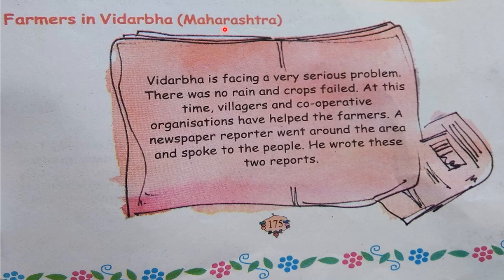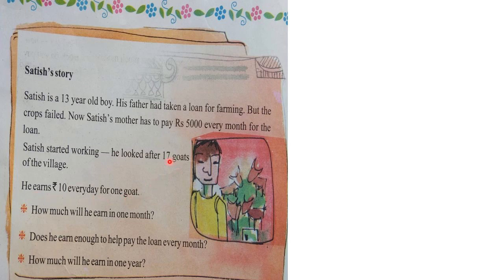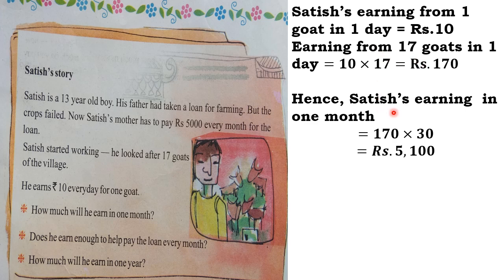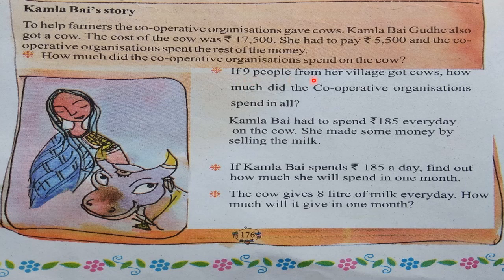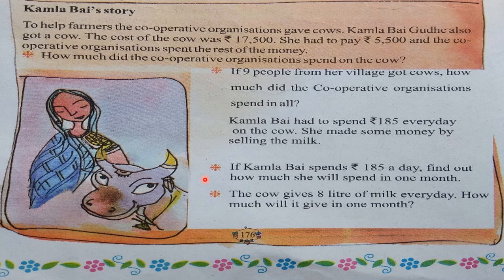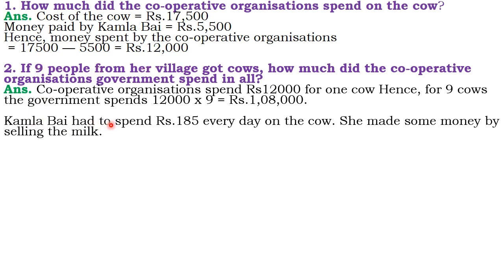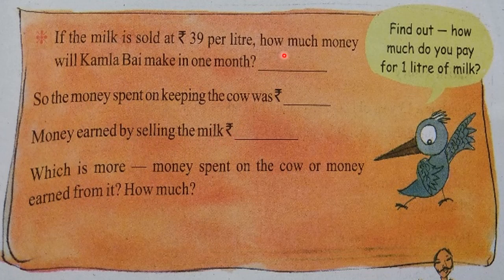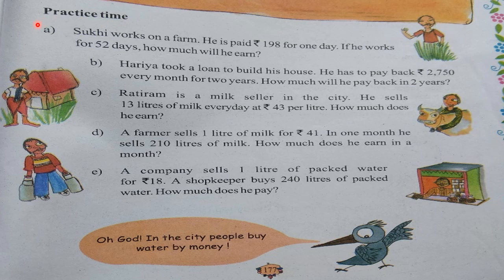Std 5 Maths Ch-13 WAYS TO MULTIPLY AND DIVIDE